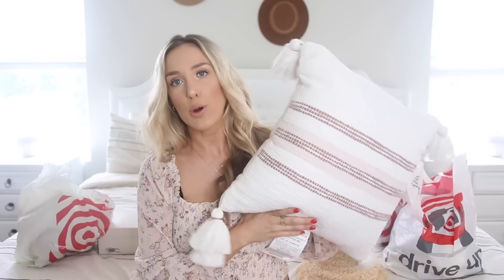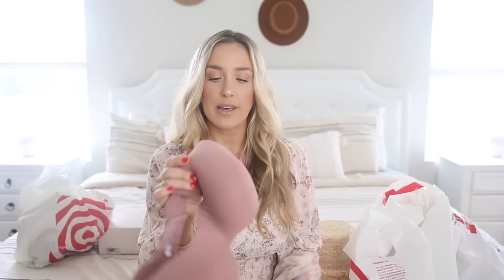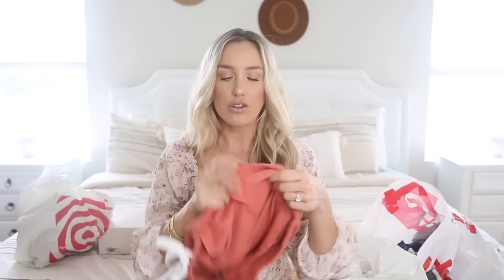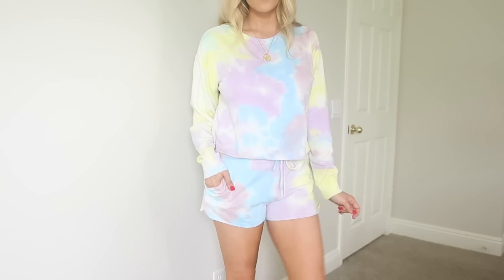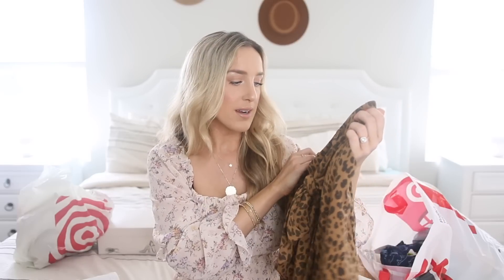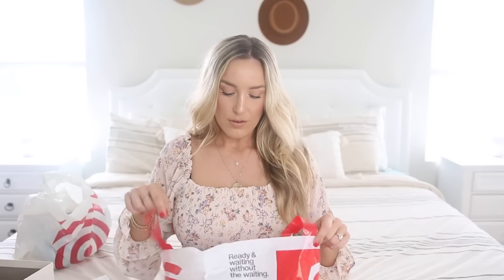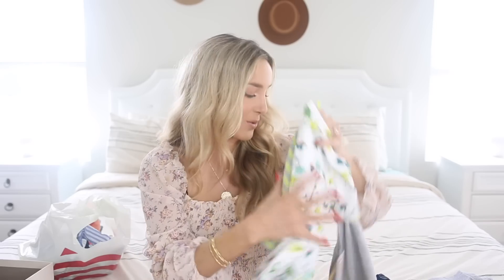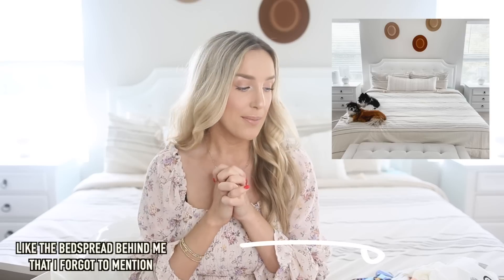HUGE TARGET HAUL! CLOTHING, HOME DECOR, BABY & TODDLER | OLIVIA ZAPO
- ITEMS MENTIONED -
Short Fiddle Leaf Tree
See the Good Mug
Striped Tassel pillow
“Brush your teeth” sign
“Lather Rinse Repeat” sign
Mauve Auden Nursing Bra
Grey Auden Underwire Nursing Bra
Black Bravado Designs Nursing Bra
Grey Bravado Designs Bralette
Orange lounge shorts
- Matching sweatshirt
- Matching joggers
Tie-dye lounge shorts
Tank top (white, black, cognac)
Denim shorts
Button-up dress (striped & white)
Leopard print shorts
Straw bucket hat
Coral dad hat
Black dad sandals
Striped baby romper with hat
2 pack baby romper outfits
Toddler Dino PJs
Spiderman swim trunks
Sea animal swim trunks
Blue striped swim trunks
Toddler Palm Tree Tee
Surf Sun & Fun Outfit
“Life is Tough” Tee
Grey tie-dye tee
Striped Comforter Set

Hi, I'm Liv! I'm an Ohio girl living in a California world with my two sons, two dogs and husband. I make videos on motherhood, fashion, beauty, fitness, and overall health and wellness. Some of my favorite videos to make (that you'll see a lot!) are baby essentials, haul videos, lookbooks, try on videos, and style/beauty favorites. I LOVE to shop, socialize, hang out at the beach, and spread love & happiness. I pride myself on being an optimistic person and believe life is too short to be anything other than your happiest self. Welcome! ♡